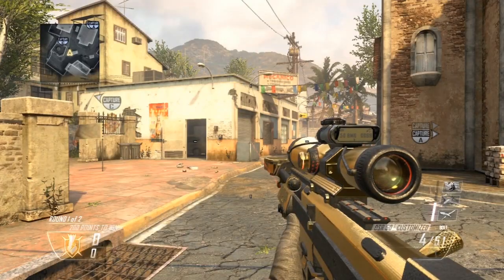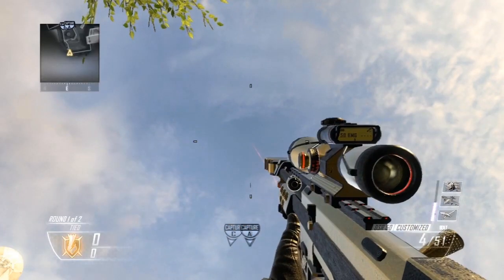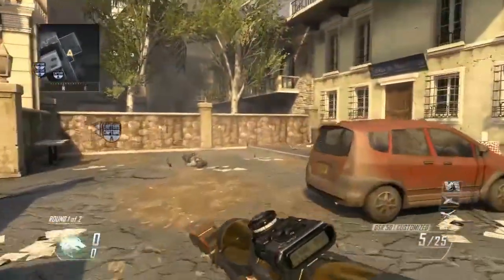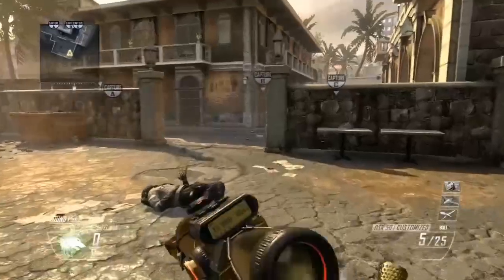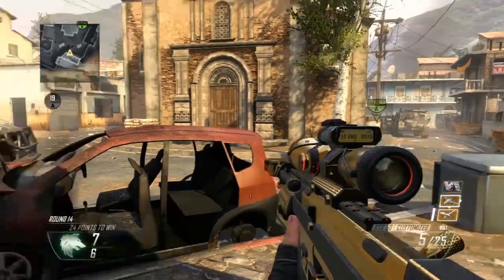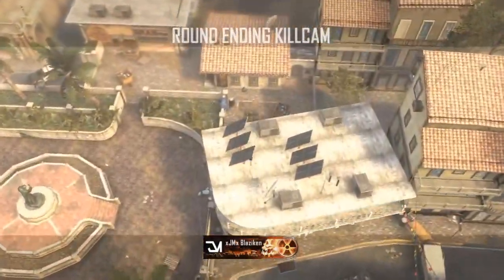Slums Combat Axe Spots (Tomahawk Spots) | Search & Destroy/Domination | Black Ops 2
[Open Description] Here are all the spots we have on this map.

Dom B: 0:11
Dom B: 0:52
Dom C: 1:36
Dom A: 2:21

Search B: 3:09
Search B: 4:12
Search A: 5:15
Search A: 6:22